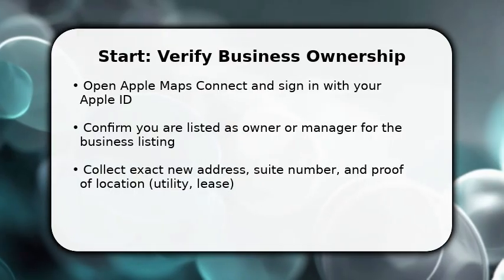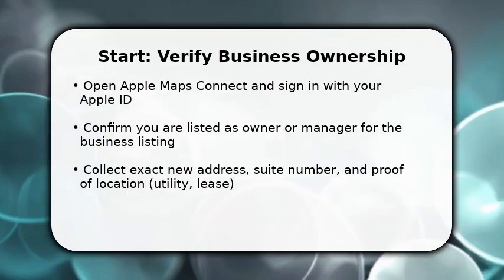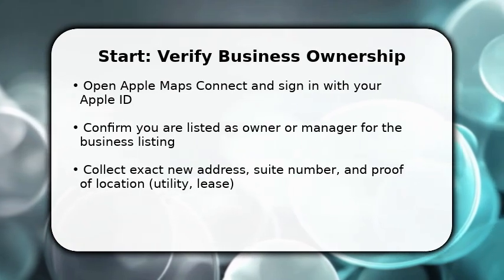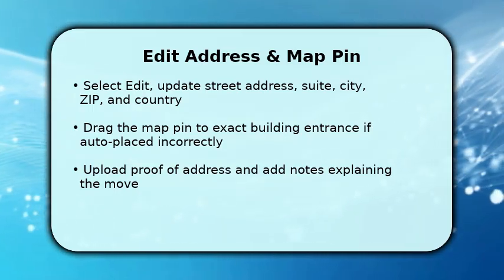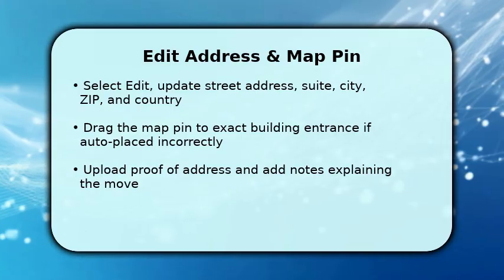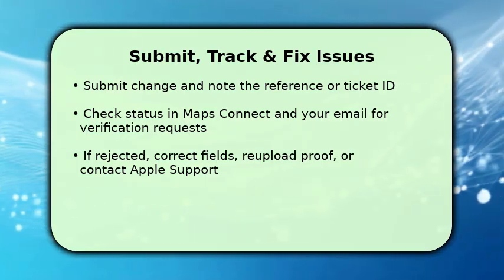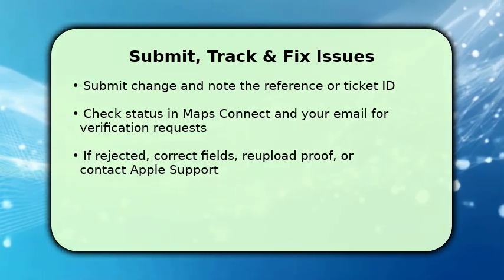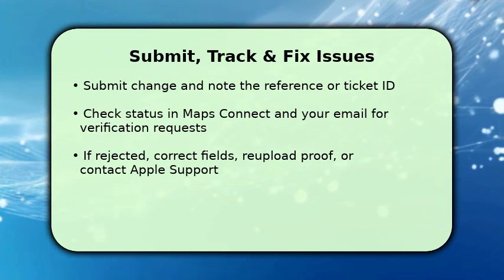How to Change Your Business Address on Apple Maps - Step by Step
Learn the detailed process of updating your business address on Apple Maps. This step-by-step guide will walk you through changing information to ensure accurate listings for customers and clients.